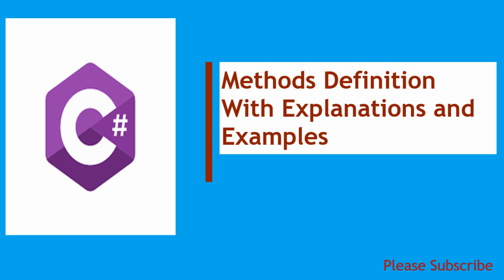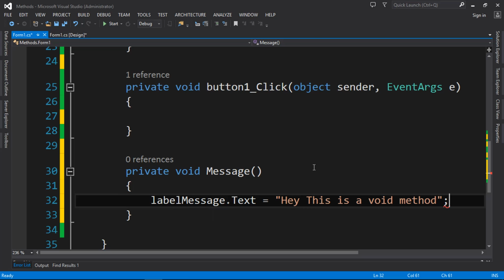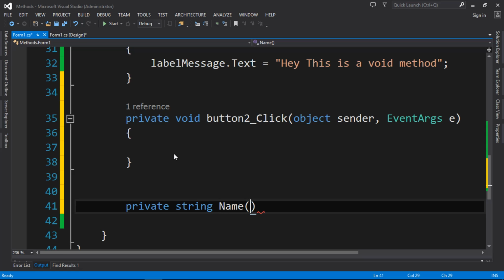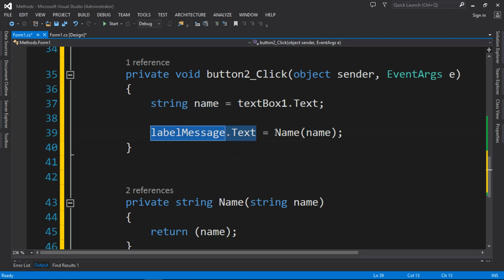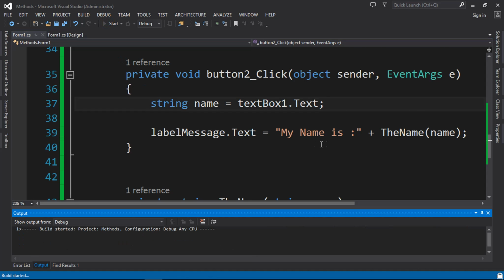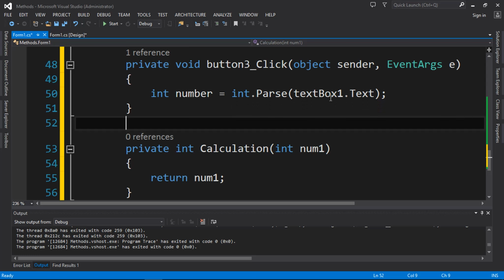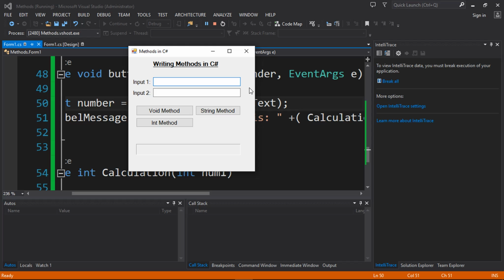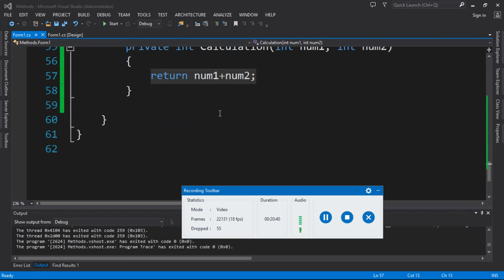Defining Methods in C#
Defining Methods and Calling methods in C# which returns some data